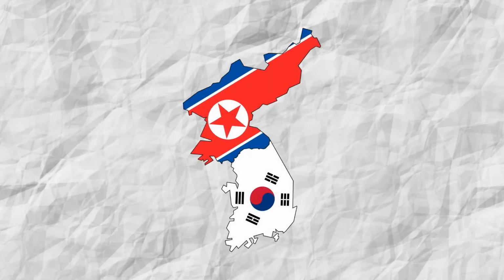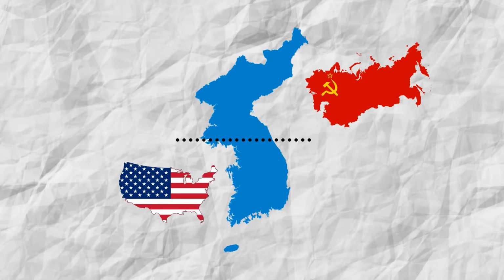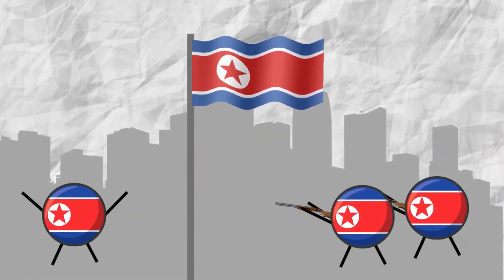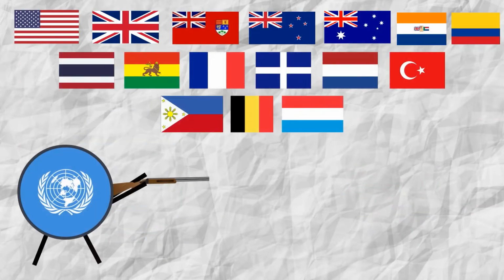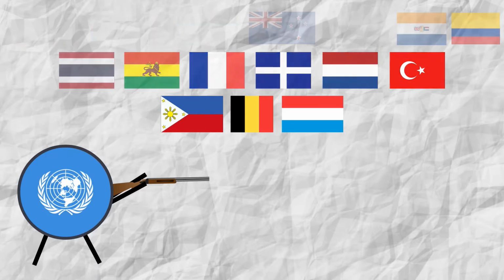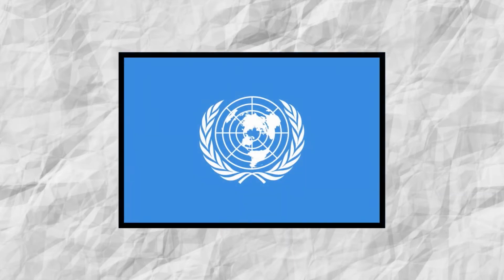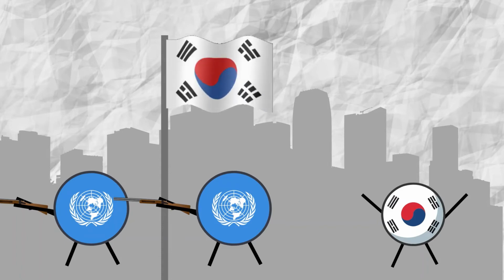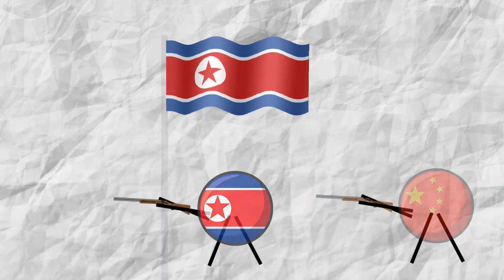The Forgotten War in Korea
In the aftermath of World War Two (WWII), The Korean War, alternately known as the forgotten war, raged on for three years (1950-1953) In this video, I explain what led up to and what happened in the Korean War.